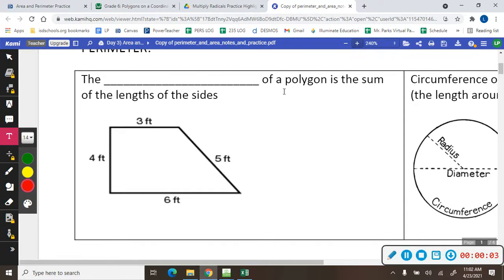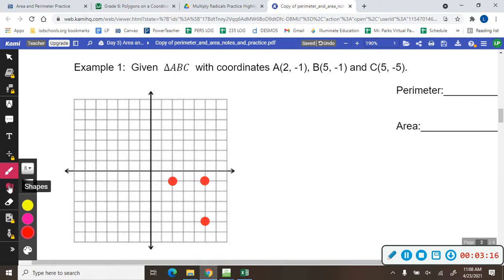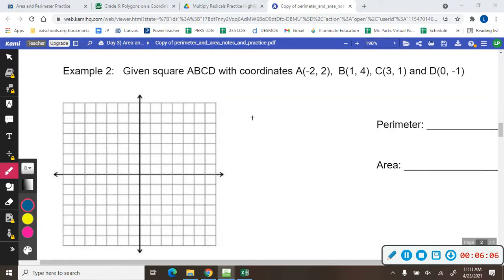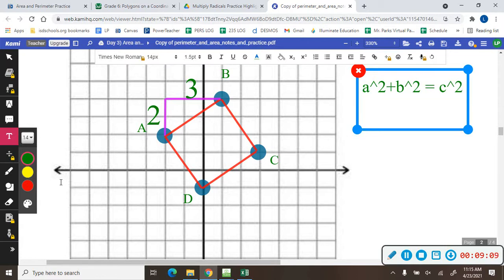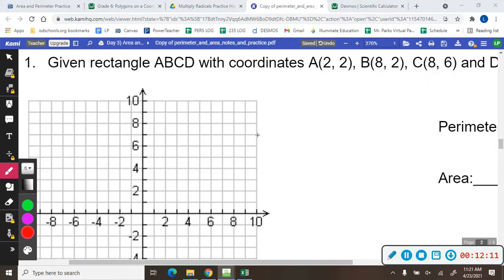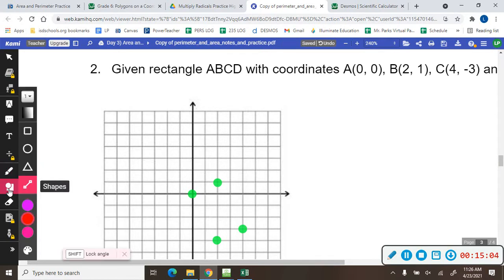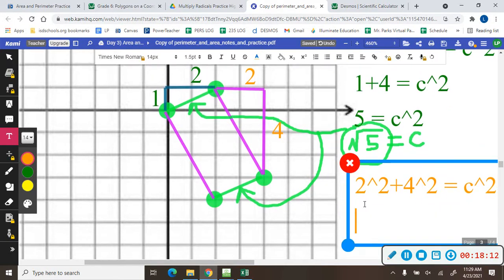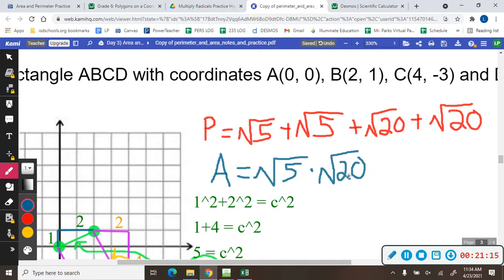Area and Perimeter First Set